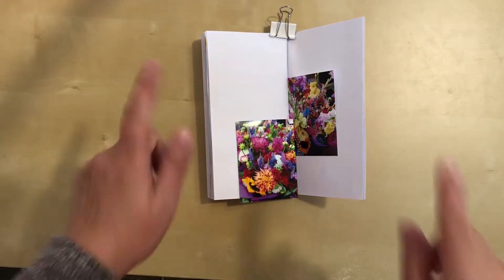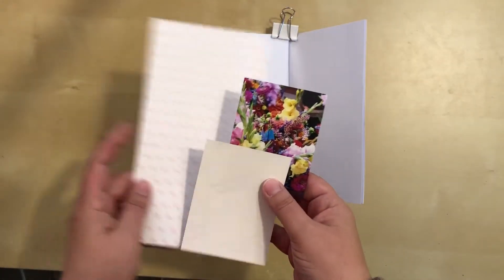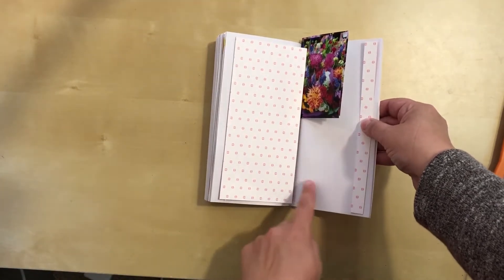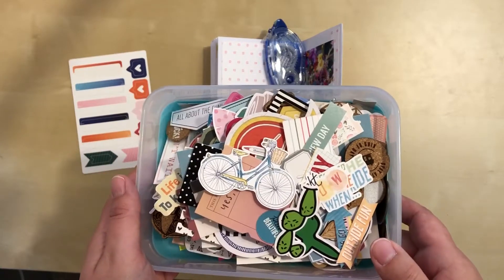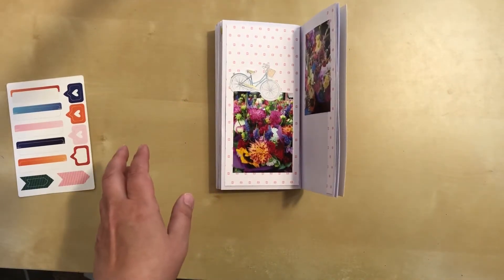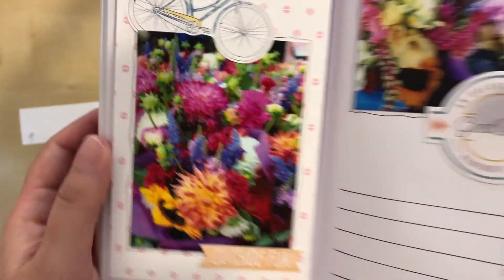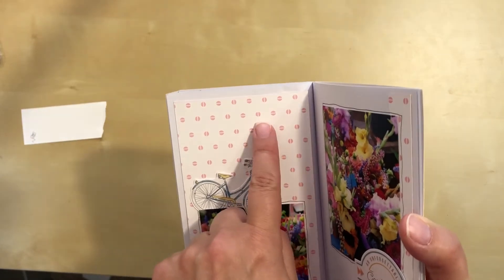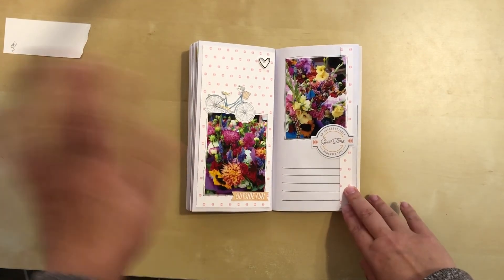Process Video: (TN) Flowers in the market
This TN layout features gorgeous floral photos from a local farmers market.  You'll see me use patterned paper, die-cuts/ephemera pieces, and rubber embellishments.